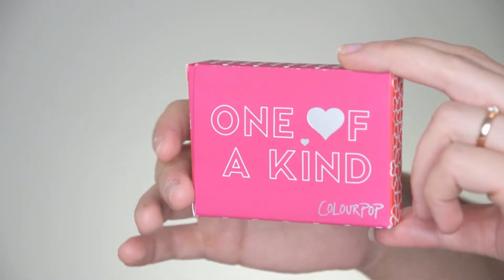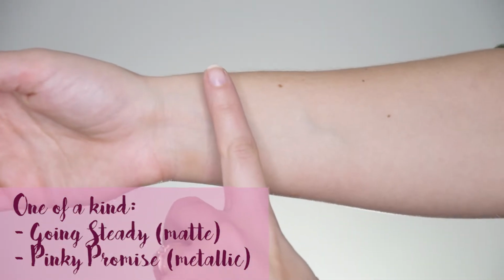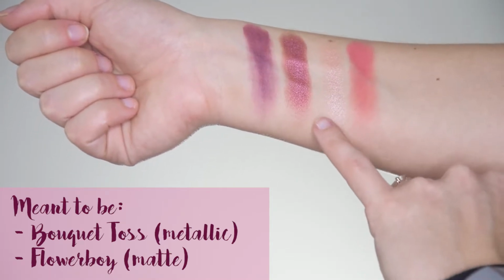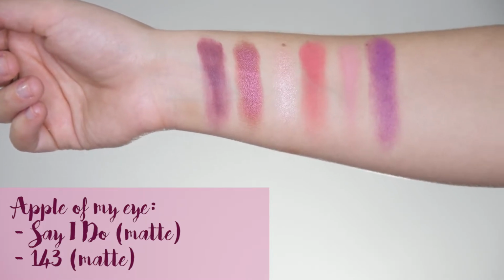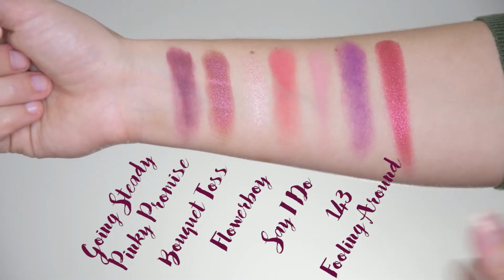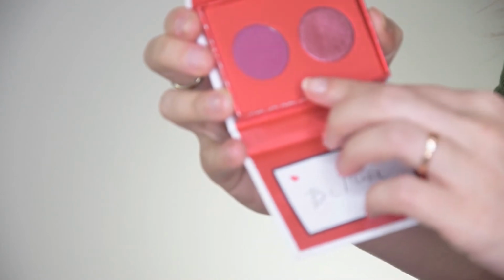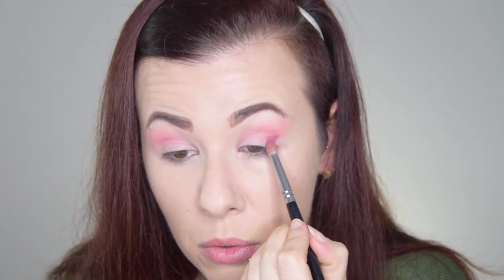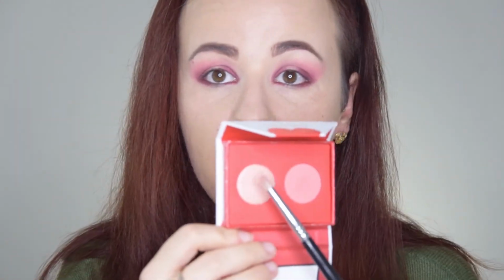Colourpop Valentines Collection swatches, review, depotting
Colourpop's Valentine collection has all the berries and pinks your heart can desire! In this video I swatch three of the pressed eyeshadow duos and the super shock shadow Fooling Around, tell you my opinions and show you how to depot the duos without damaging the packaging and putting your shadows in a magnetic palette.

The DRAMA: "Anastasia Bevely Hills Subculture Dupes and Review"